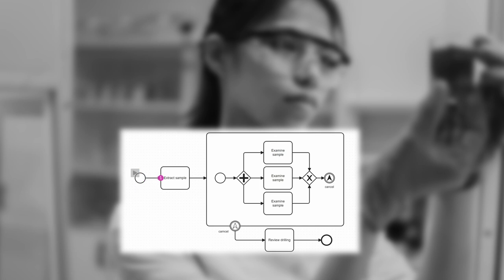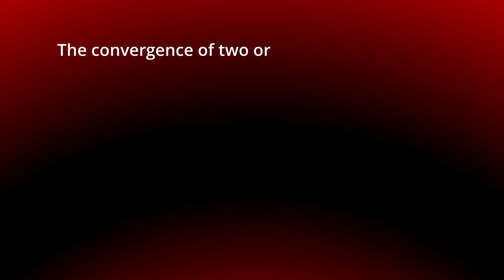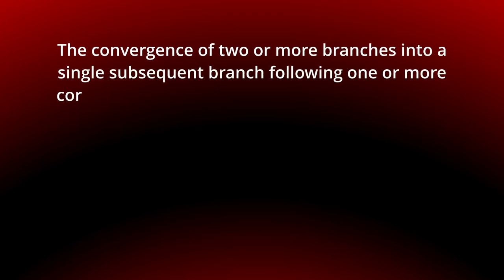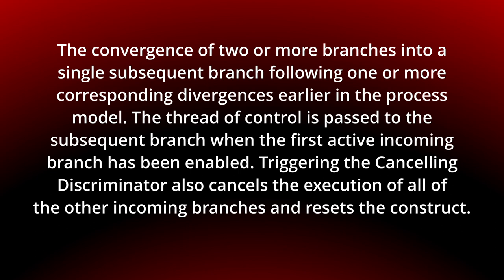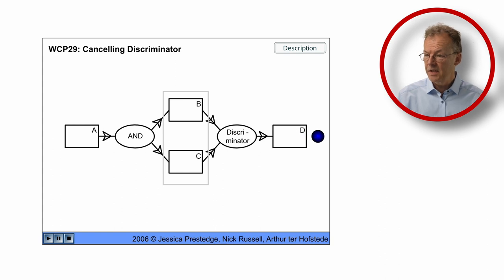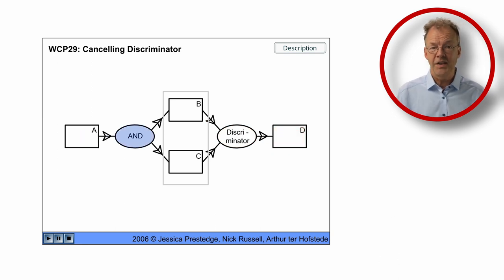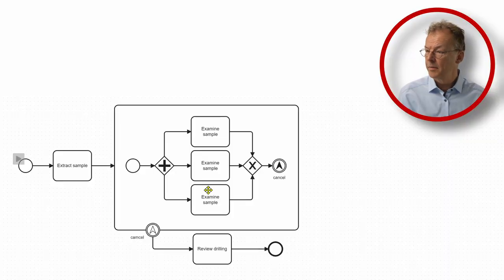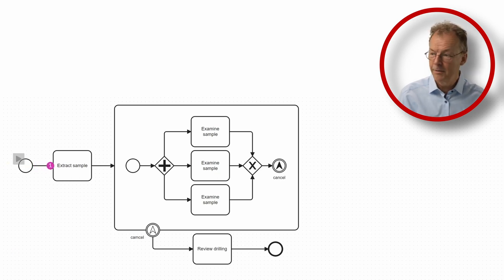Can the Cancelling Discriminator be Modeled in BPMN?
How does the cancelling discriminator pattern organize sample examination? The video explains the process of sample examination, where samples are sent to three laboratories for analysis. It introduces the "cancelling discriminator pattern," illustrating how one laboratory's completion cancels the other two tasks, initiating the next phase.

This pattern is a special case of the canceling partial join pattern, where n=1. Link to the canceling partial join pattern:

00:00 Introduction
00:26 Cancelling Discriminator Pattern
01:53 Cancelling Discriminator in BPMN
02:42 Conclusion